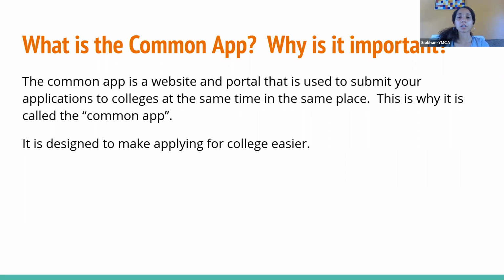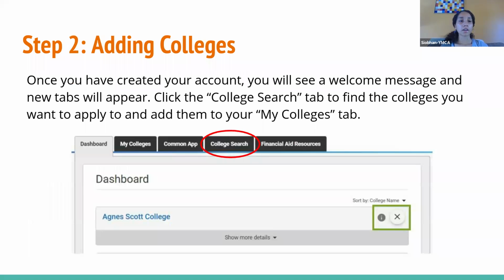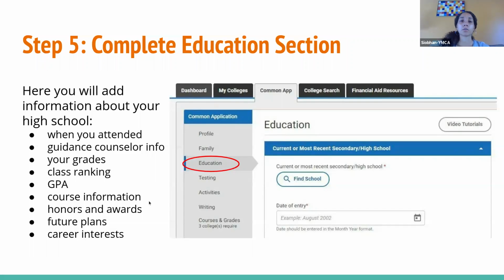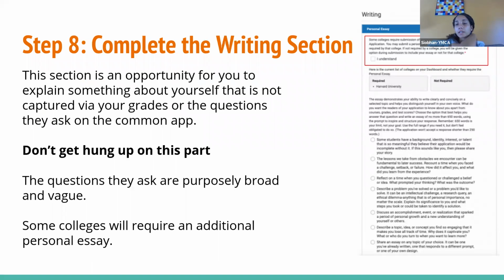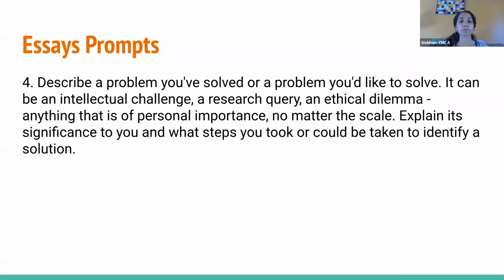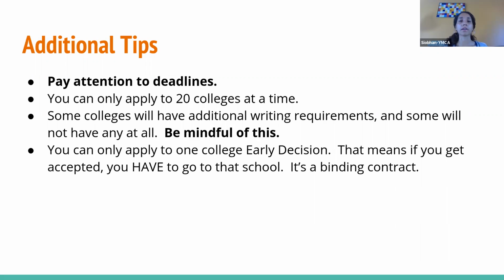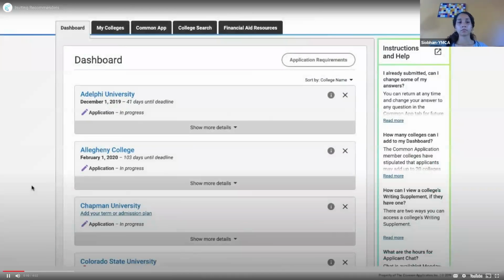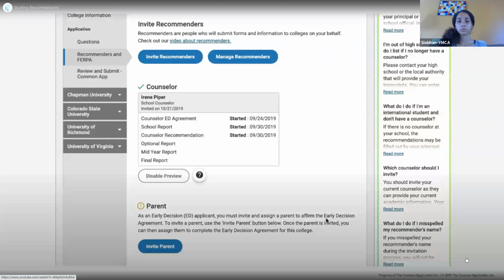Guide to filling out the Common App